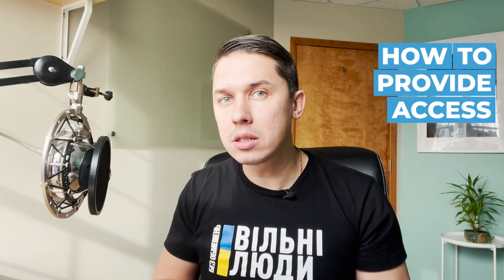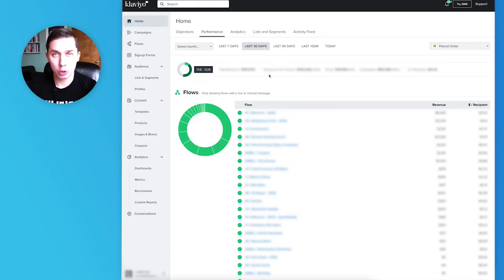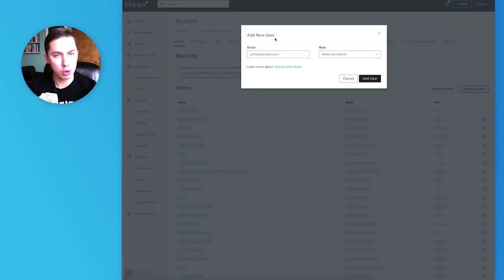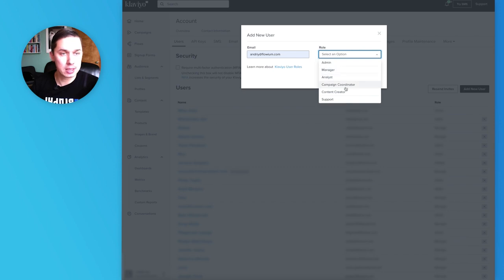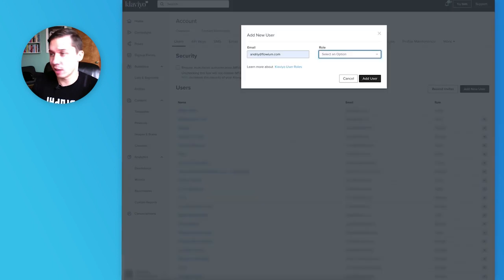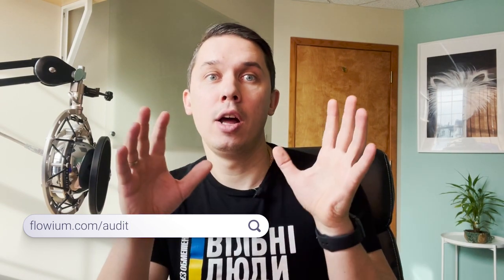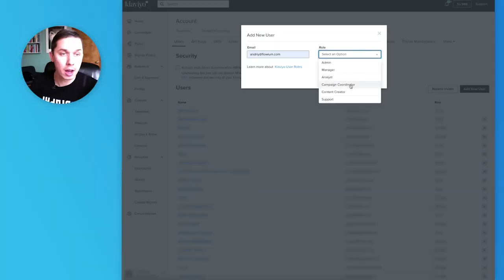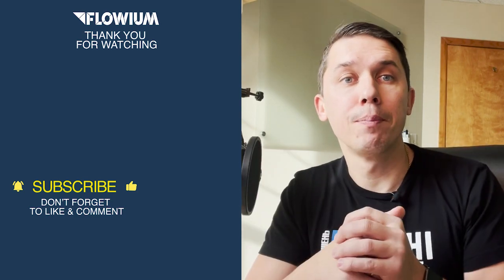How To Add Klaviyo Users To Your Account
If you want to add new Klaviyo users to your account, you can do it in seconds. There are 6 available user roles in Klaviyo. You can add us as an Analyst in Klaviyo and we will do free email marketing audit for your eCommerce store.